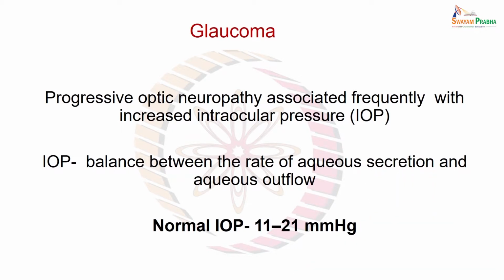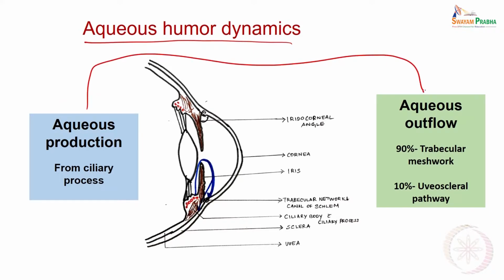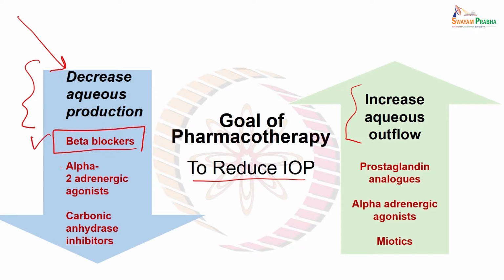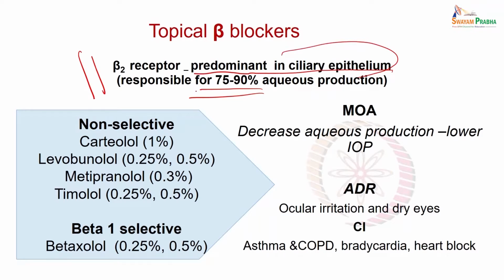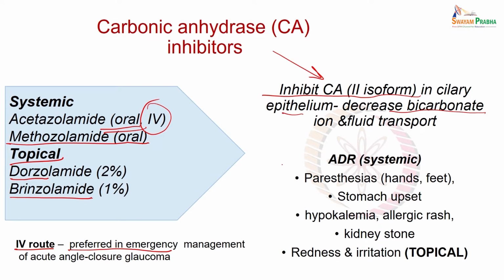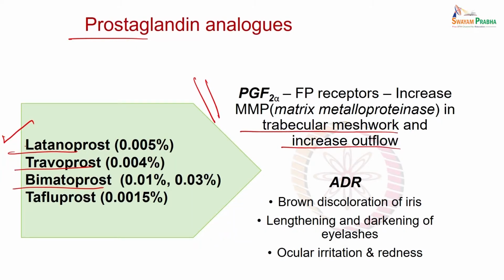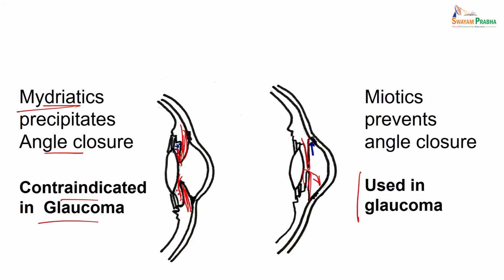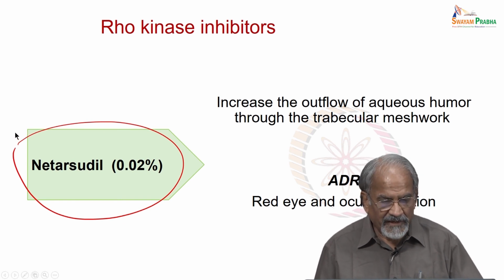Glaucoma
glaucoma, intraocular pressure, aqueous humor, beta blockers, carbonic anhydrase inhibitors, alpha-2 adrenergic agonists, prostaglandin analogues, mitotics, cholinergic drugs, ocular pharmacotherapy